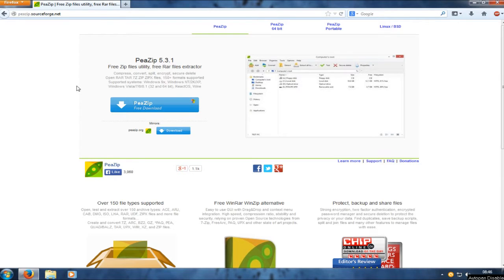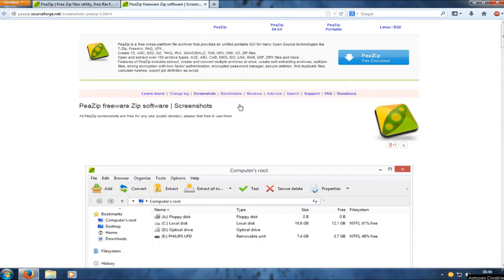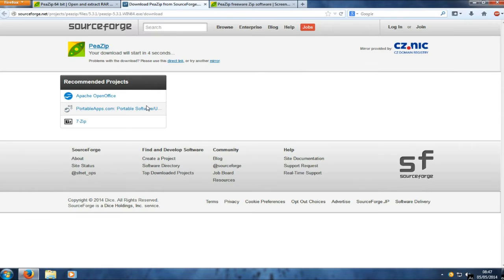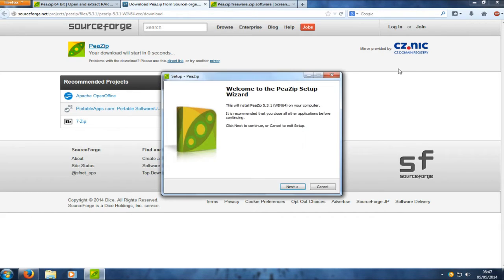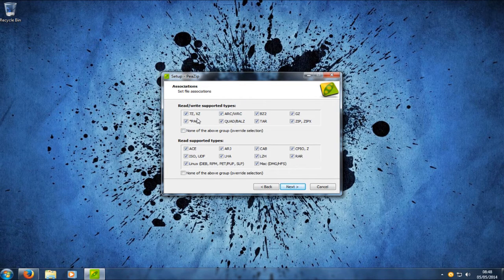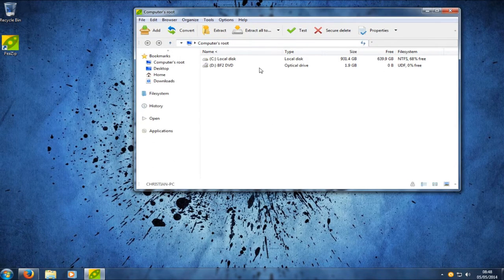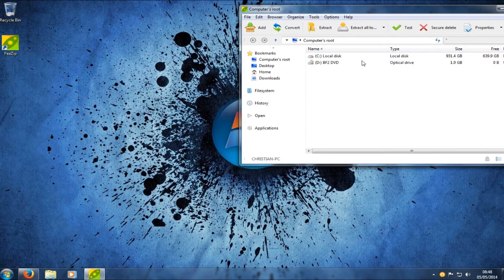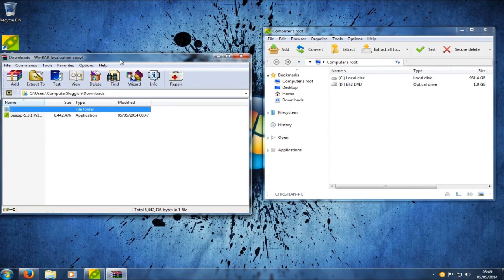Windows8 Winzip Alternative Peazip 2014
Free Zip files utility, free Rar files extractor
extract rar archives
Compress, convert, split, encrypt, secure delete
Open RAR TAR 7Z ZIP ZIPX files, 150+ formats supported
Supported systems: Windows 9x, Windows NT/2K/XP,
Windows Vista/7/8/8.1 (32 and 64 bit), ReactOS, Wine